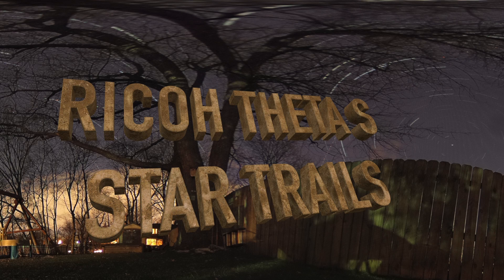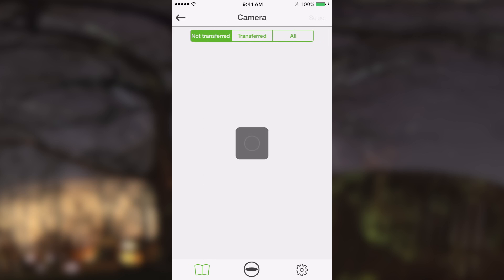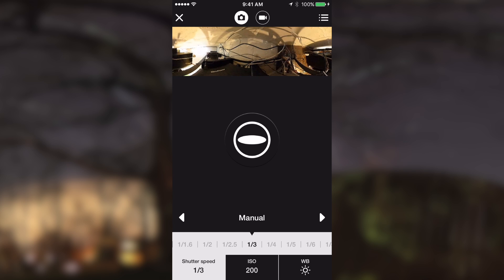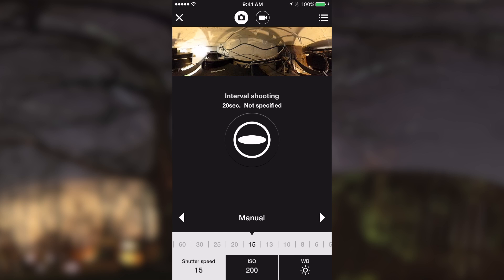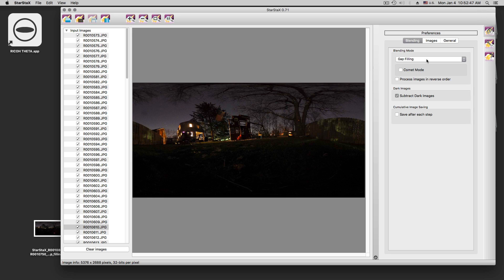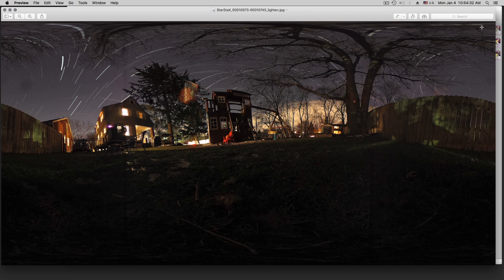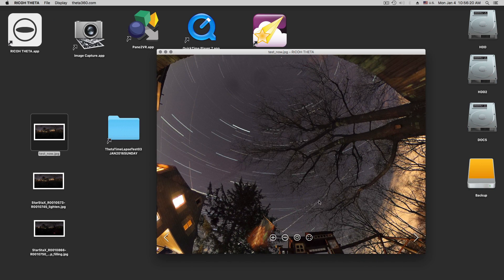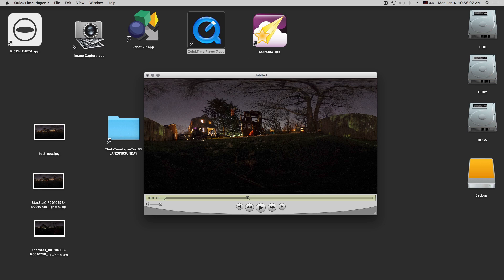How to make a Star Trail Time-Lapse with RICOH THETA S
A quick workflow for making star trail images or time-lapse videos with the RICOH THETA S.
I am going to supply external power to the camera by using an iPhone charger, and then I take a picture every 20 seconds. In the video I explain how to set the camera with an iPhone, and start the interval shots.
Once the camera recorded all night, the images need to be copied to the desktop computer and I use the free StarStaX software from starstax.net to compose the star trail image, that can be viewed for example with the RICOH THETA.app
I can also use the images to create a time-lapse video. On the Mac i can show how to use QuickTime7 from the Utility folder to import the pictures as image sequence to make a movie.